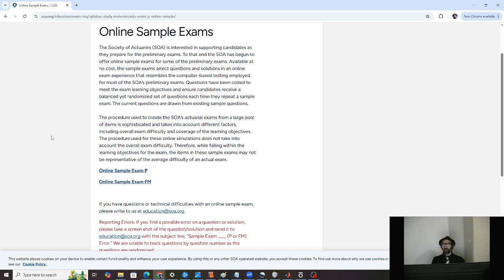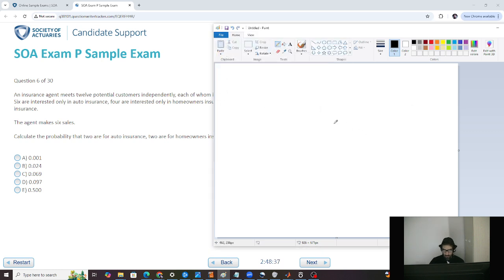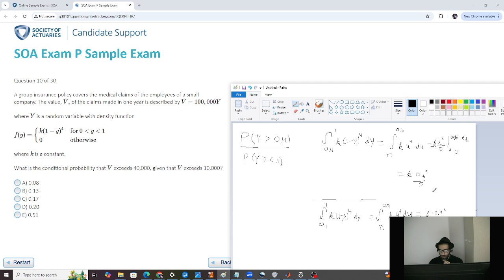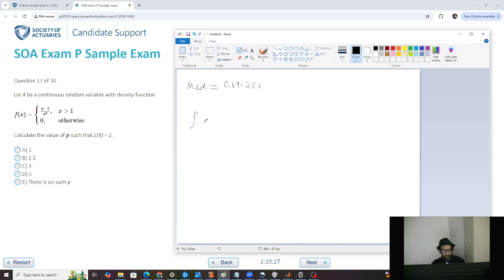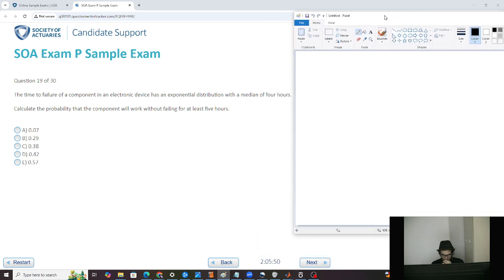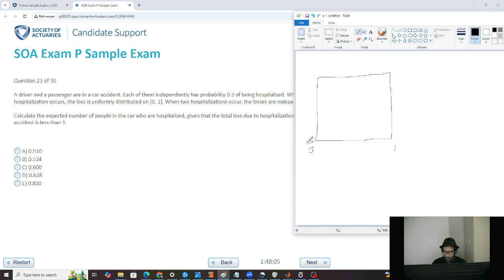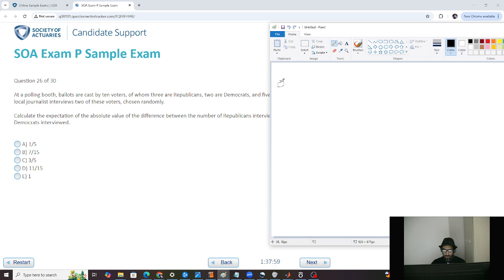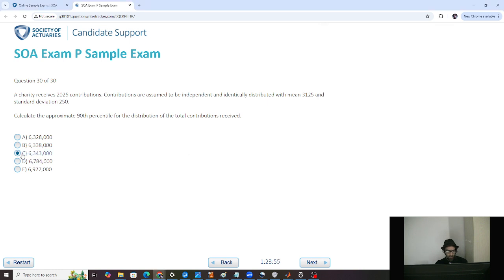Dr Night Time Takes practice exam P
I take a practice exam P, using every shortcut I can think of.  If you have any questions about any of the shortcuts, please ask in the comments.